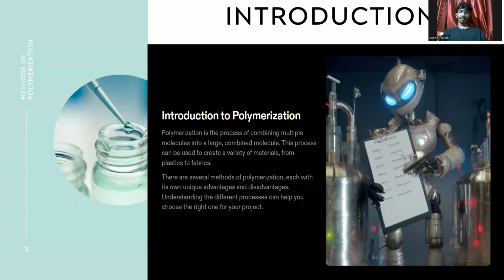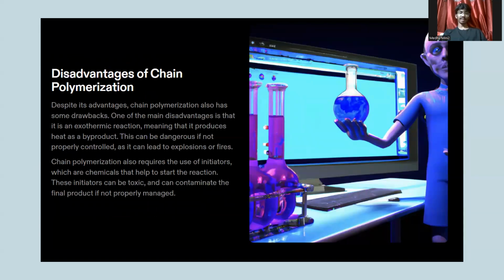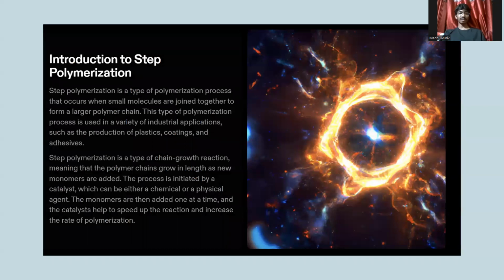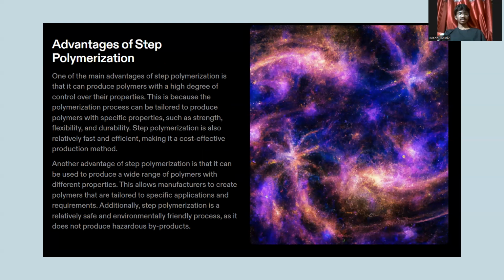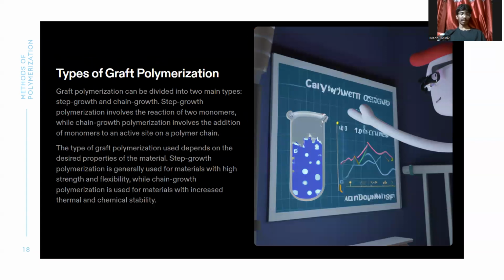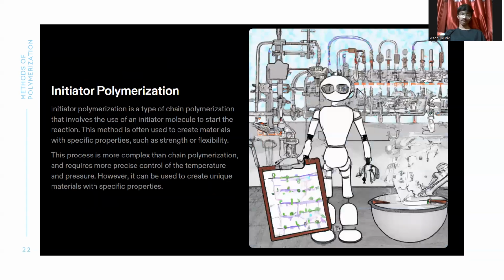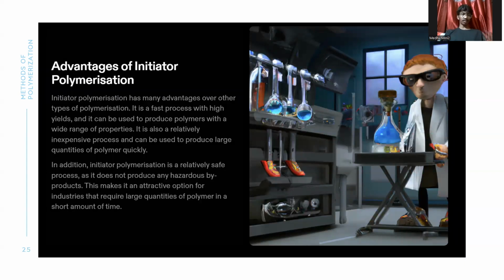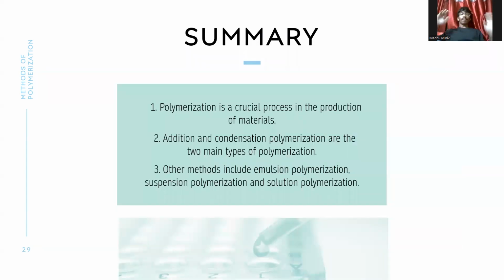CONCEPT VIDEO: CHEMISTRY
Topic: Methods of Polymerisation